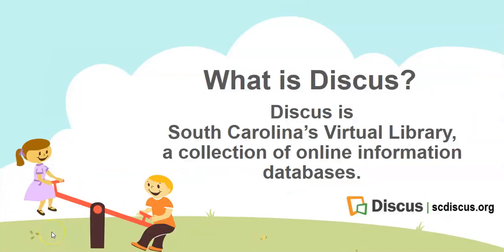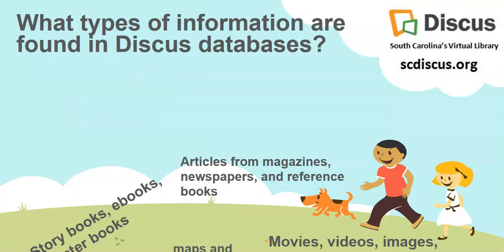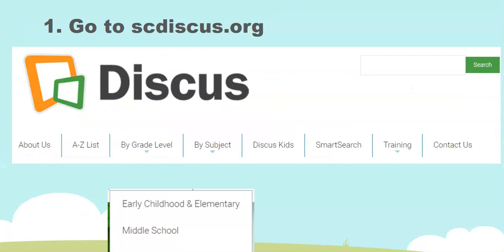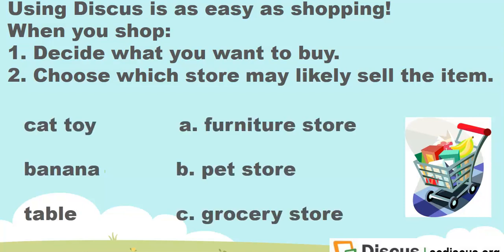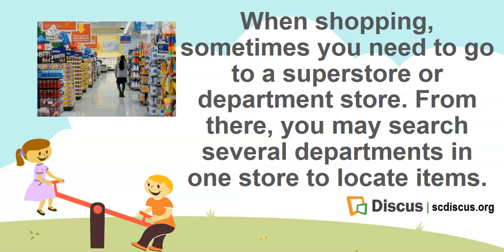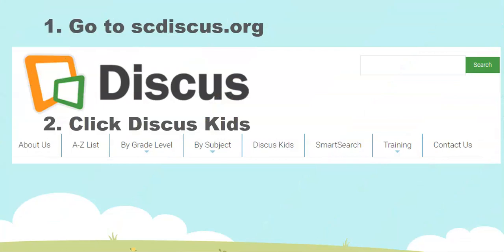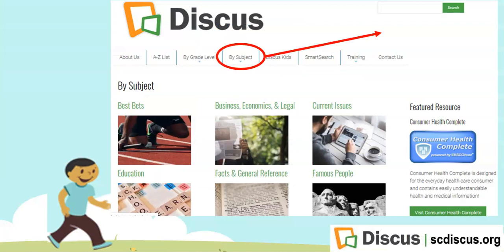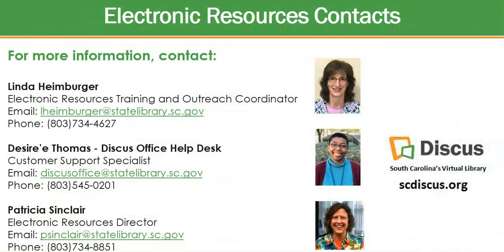Discus Basics for Elementary School (cc)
This short video takes elementary school children on a tour of Discus - South Carolina's Virtual Library. Along the way, this introduction teaches students about the databases and content found in Discus. Choosing the best database and searching is compared to the shopping process. The Explora for Elementary Schools and Discus Kids search interfaces are also introduced. Students are challenged to a Your Turn activity to go on their own virtual adventure.